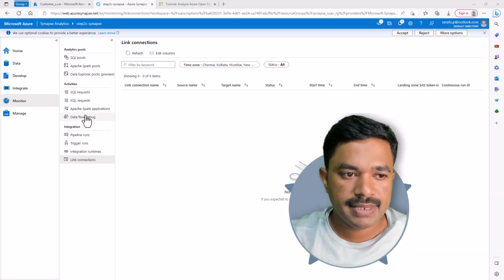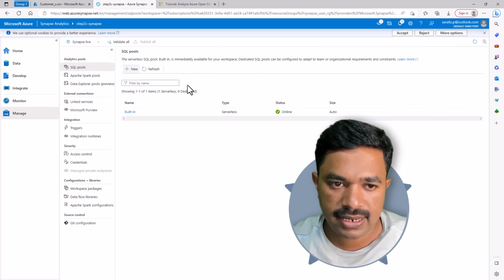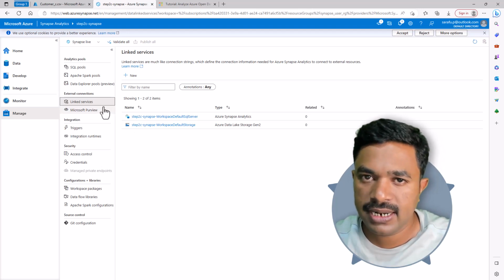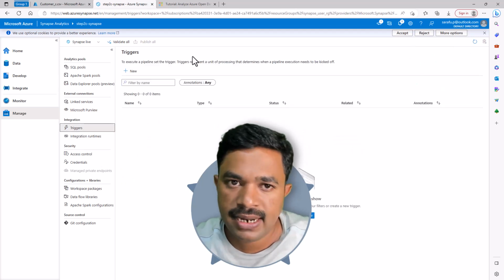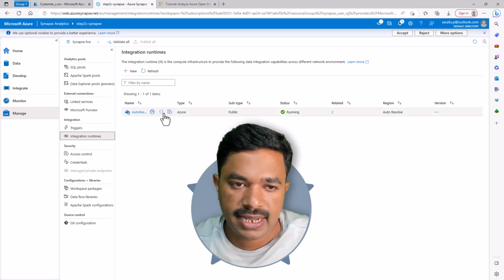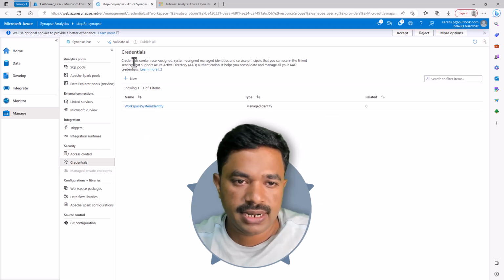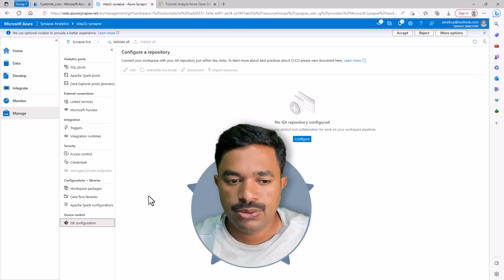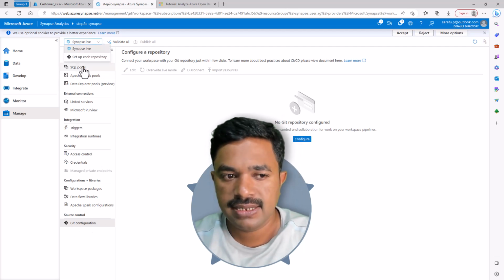Azure Synapse Studio: Manage Tab Explained | Linked Services, Spark Pools & More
⚙️ Take control of your Synapse environment with the Manage tab!
In this video, we explore the Manage tab in Azure Synapse Studio, where you configure and manage critical components like linked services, integration runtimes, Spark pools, and credentials.

✅ Manage linked services and connections
✅ Set up Spark & SQL pools
✅ Work with integration runtimes
✅ Control access, credentials, and Git integration

This is your one-stop control panel inside Synapse Studio—perfect for data engineers and administrators.

🎓 Go deeper with our cloud and AI training:
👉 How to Use ChatGPT for Content Generation – Full Course